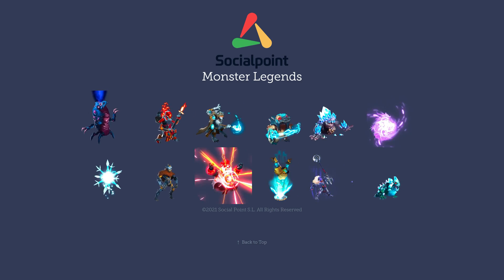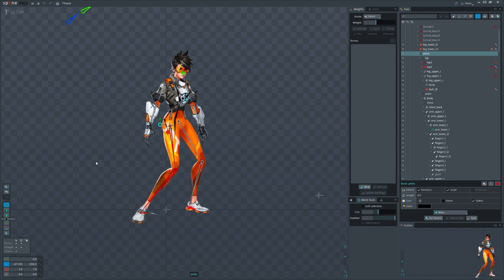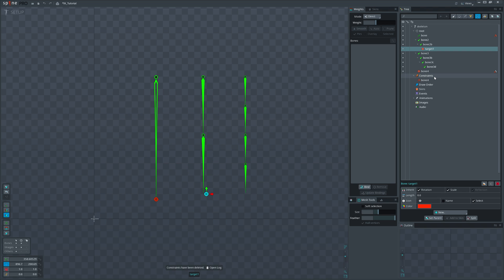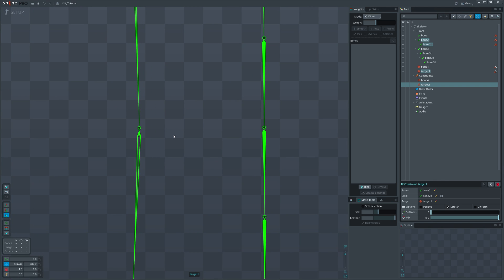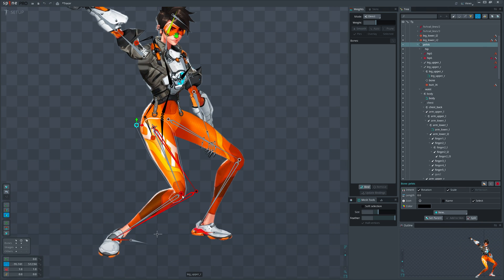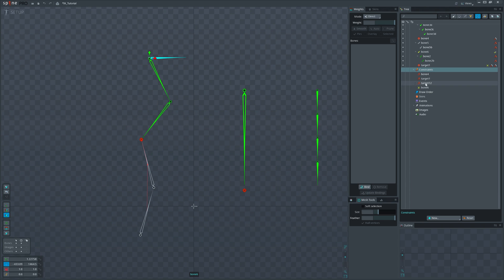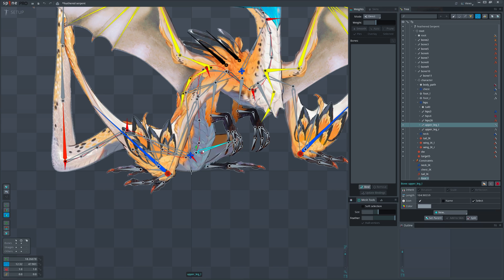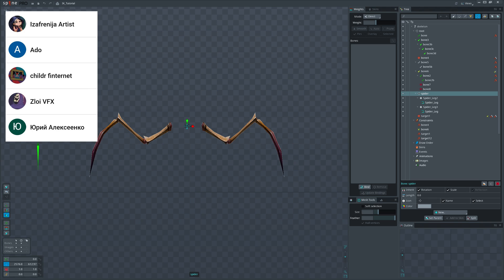How to create IK constraints in Spine 2D | Rigging Tutorial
Everything you need to know to start rigging using IK constraints, combined with the transform constraints and path constraints. will show you examples of the complex rigged skeletons.

Timestamps:
Intro(00:00)
What is IK and FK(00:31)
One bone IK Constraint (03:12)
Two bone IK Constraint (04:09)
IK Constraint properties (05:15)
Using IK Constraints (08:19)
IK Rig Example (09:42)
Complex IK Rigs (10:43)
Path Constraint examples (12:44)
Rigging abnormal legs (14:36)
IK/Path face rig example (15:25)
Two bone IK limitations(15:53)
Assignment(16:20)